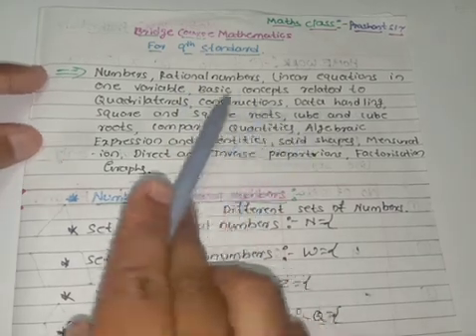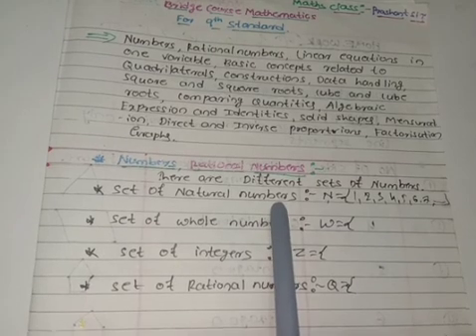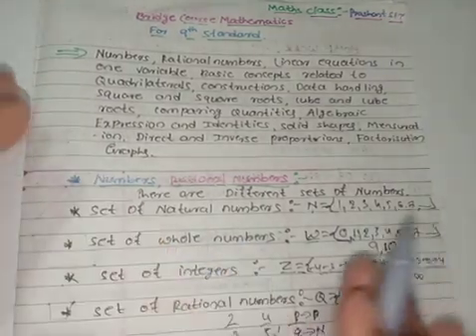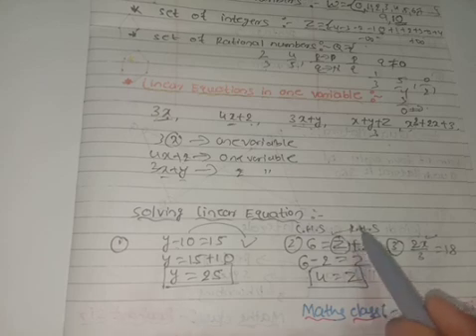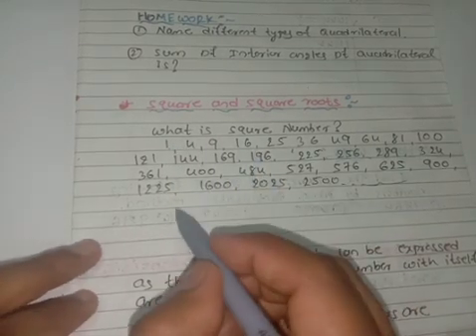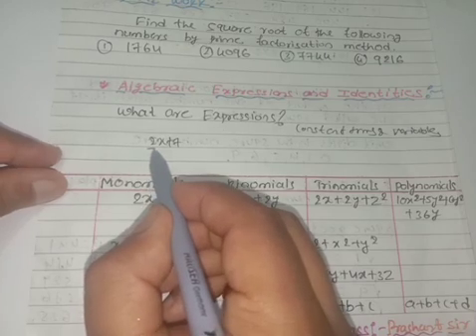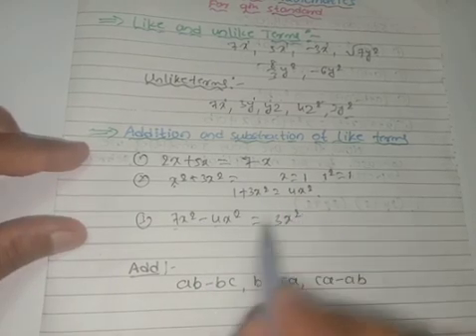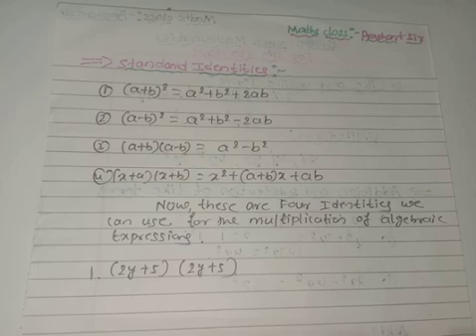Mathematics Bridge Course Class 9th(English Medium).